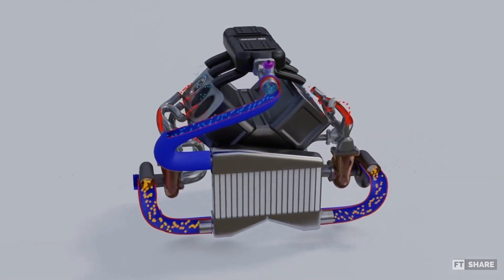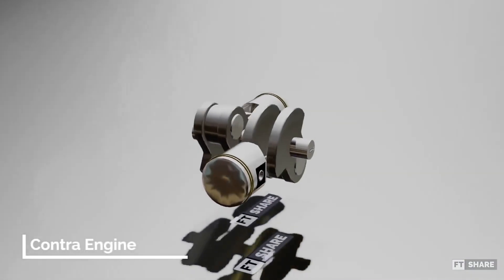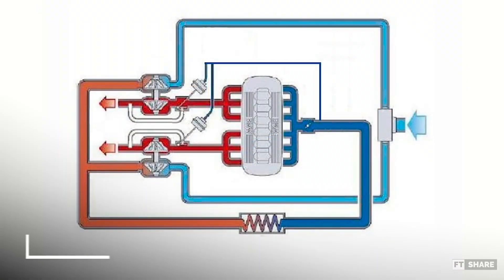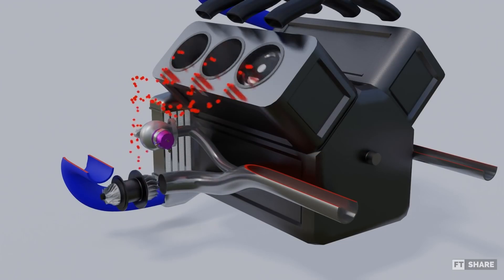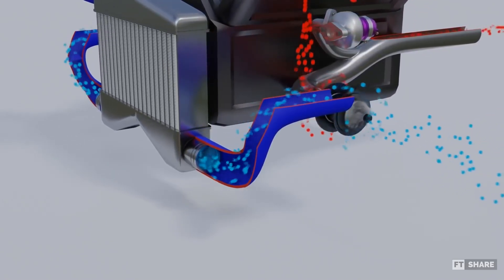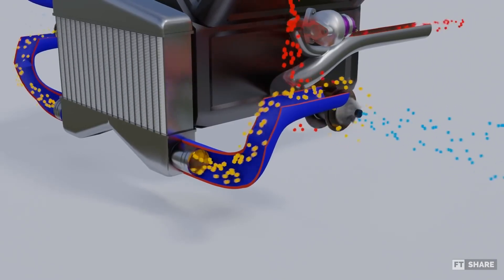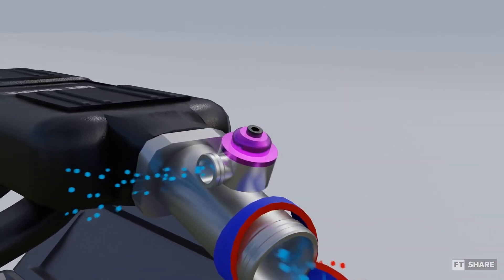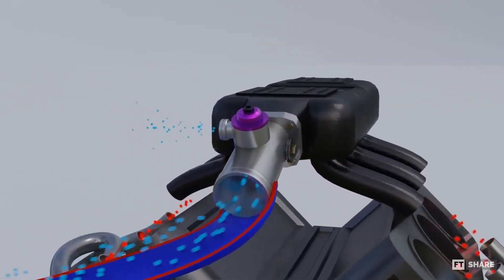Unleash Maximum Power With a PARRALEL TURBOCHARGER -